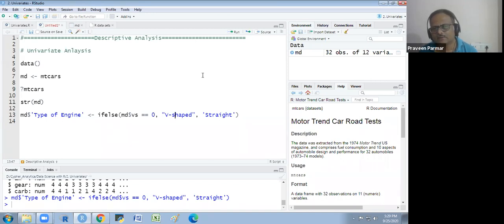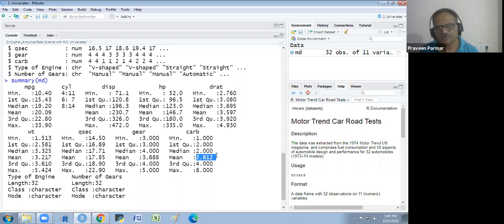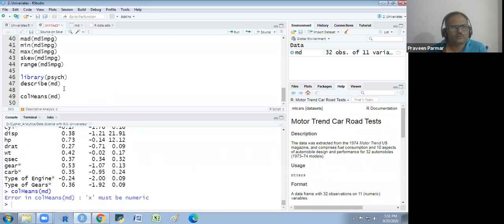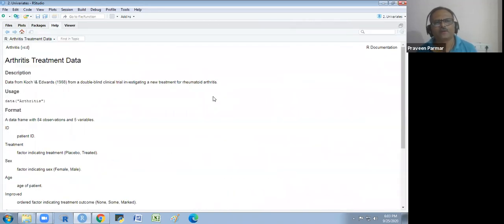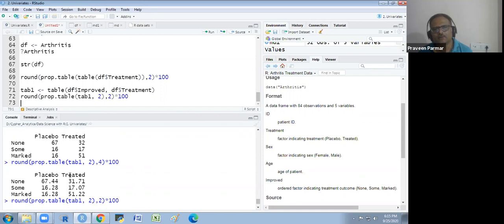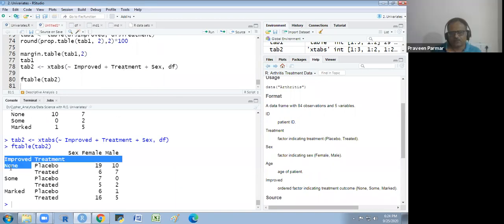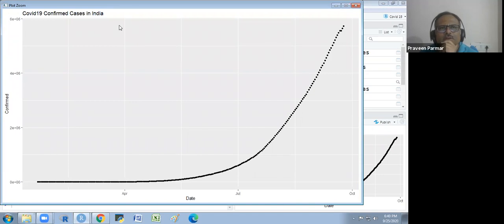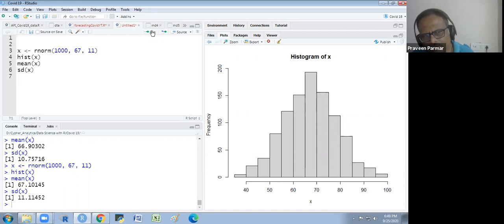R1-R Foundation: R Basics for Data Analytics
This video covers the descriptive analysis with R